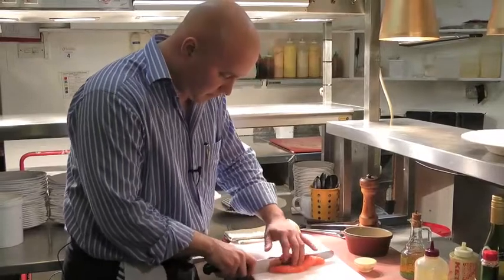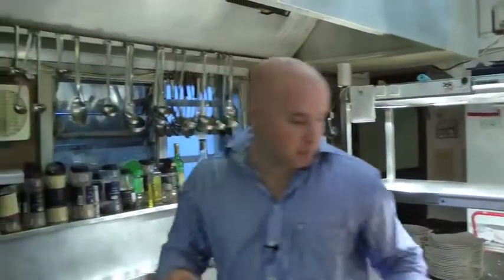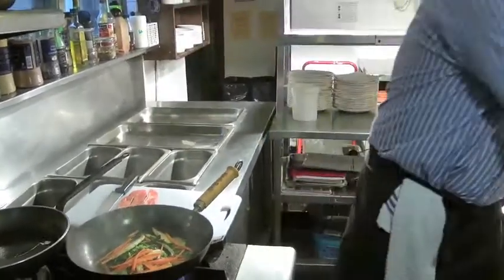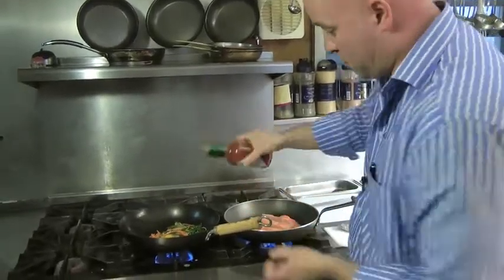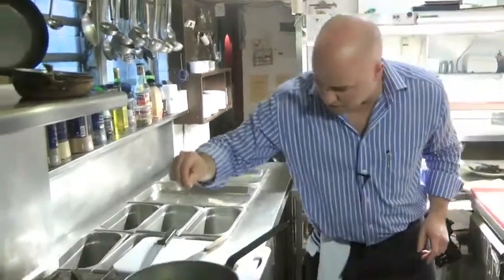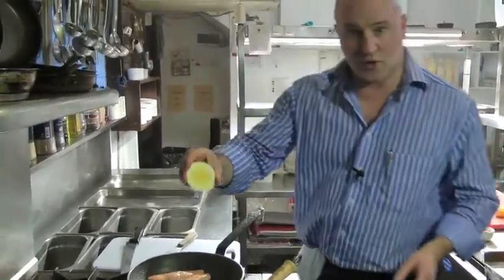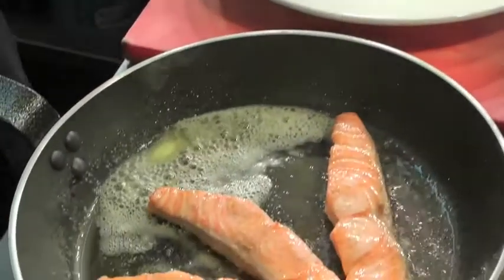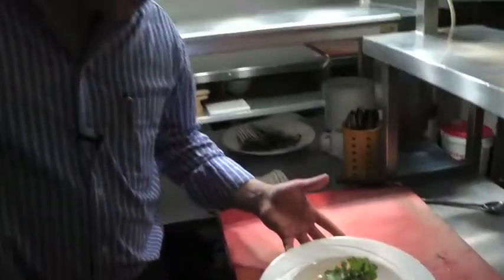How To Do Stir Fry Fish - Cooking With Treyvaud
Paul Treyvaud creates a simple healthy dish in minutes in front of your very eyes and demonstrates just how easy it is to cook this fantastic Salmon Dish in the comfort of your very own home